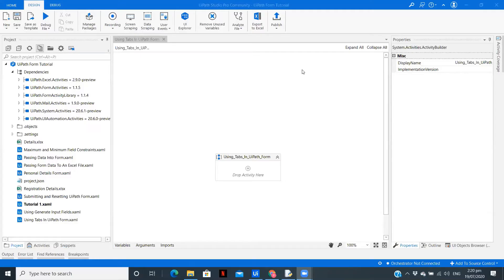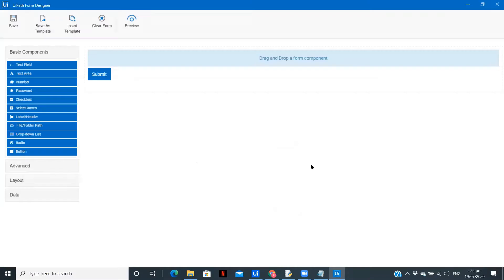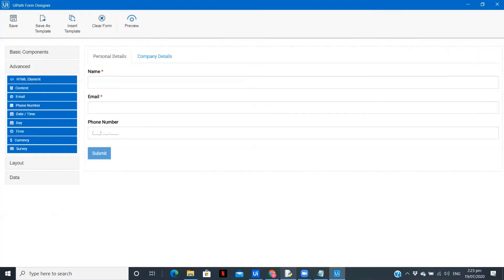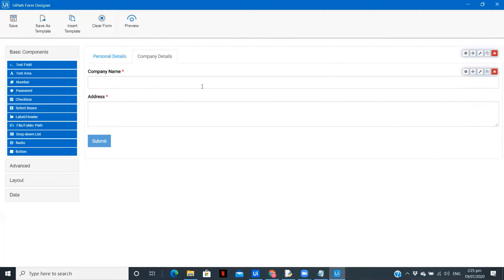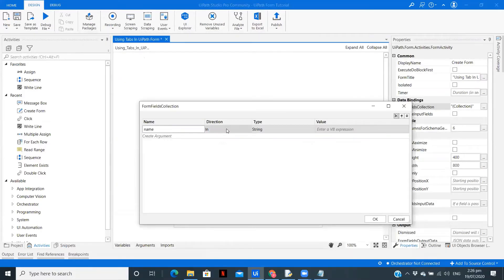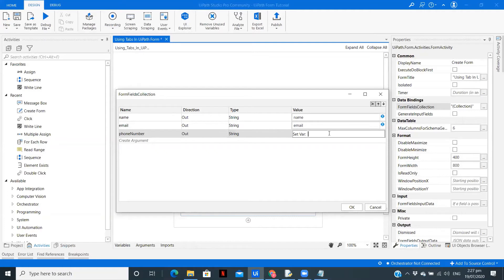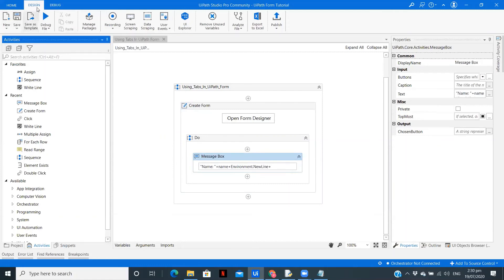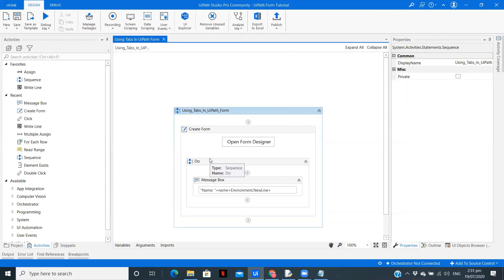Using Tabs In UiPath Form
In this video, I have explained the step-by-step procedure on how to use tabs in UiPath Form and create different sections in Form.